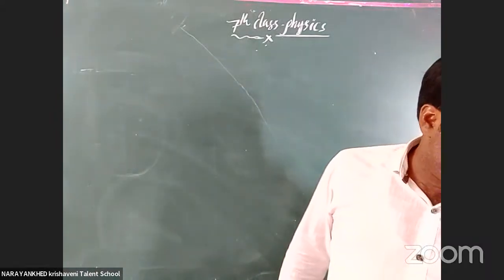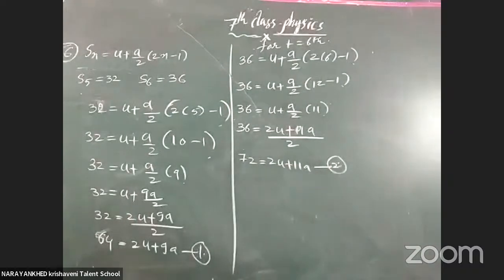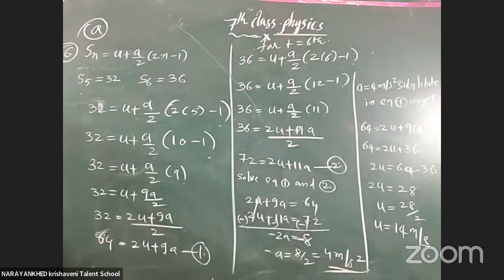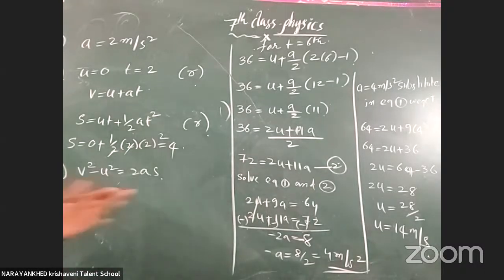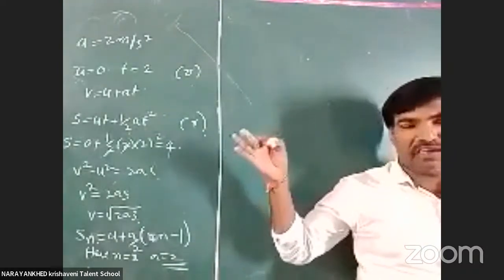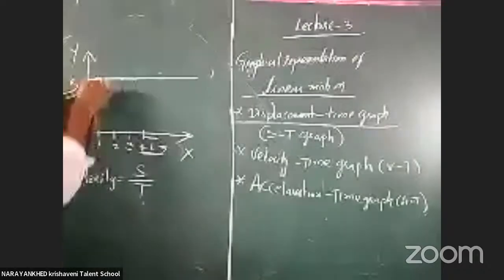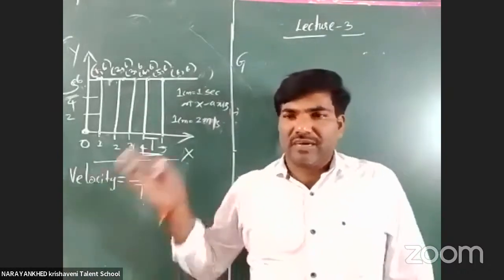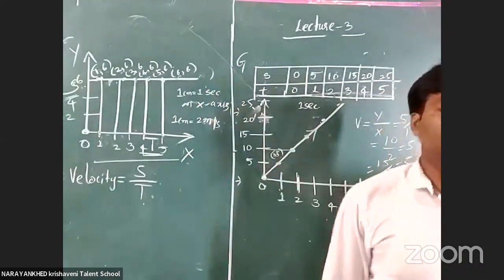CLASS VII - IIT/MEDICAL FOUNDATION